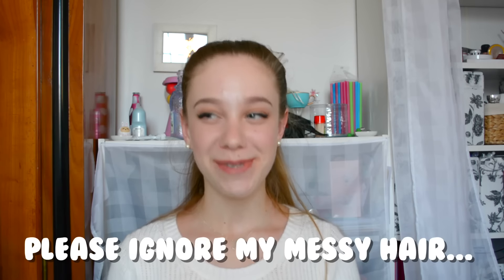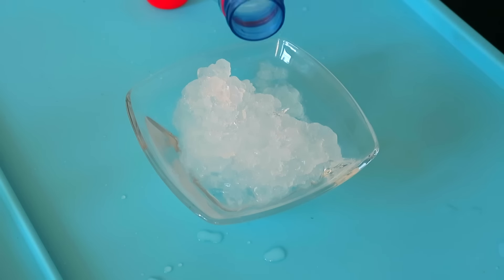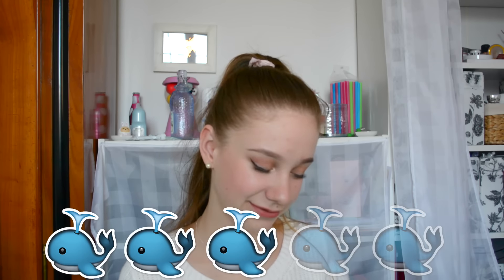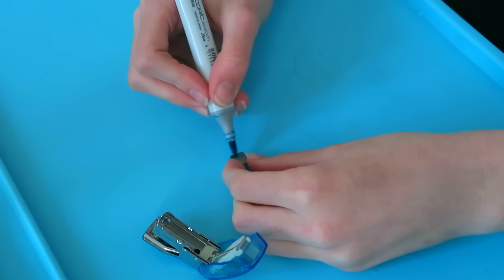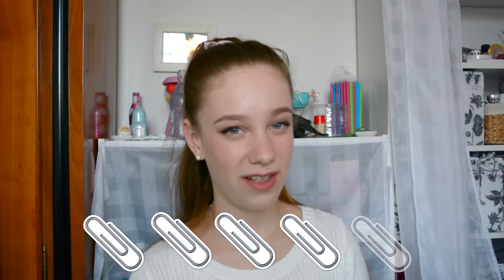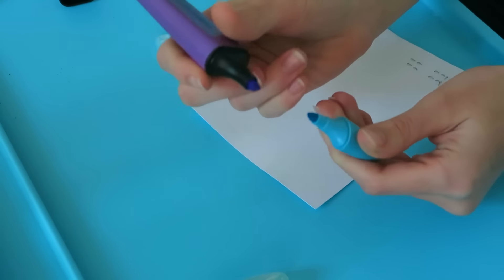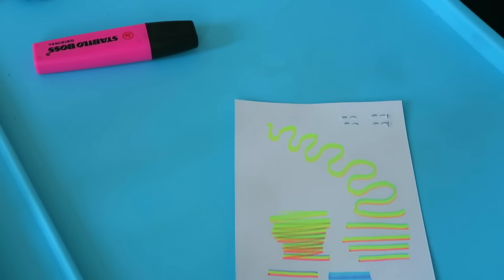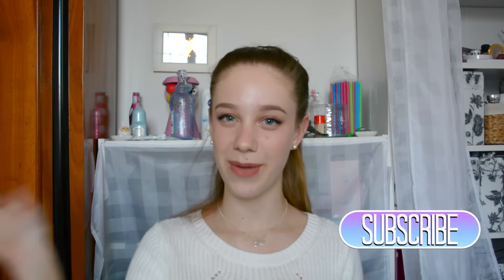Testing Wengies DIY's and Hacks | pastella 28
Had lots of fun filming this Video, hope you enjoy it as much as I do!

 ♡ VIDEO INFO:
 Camera: Canon g7x/Nikon D5200
 Lighting: Natural
 Editing Software: Final Cut Pro